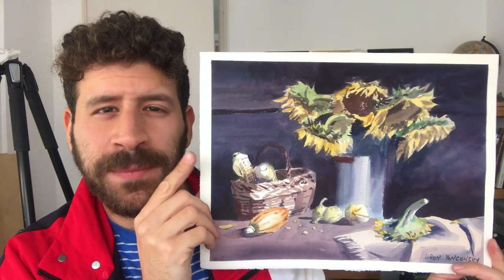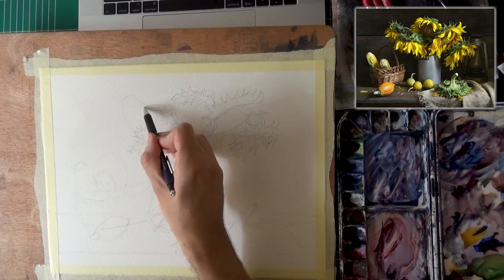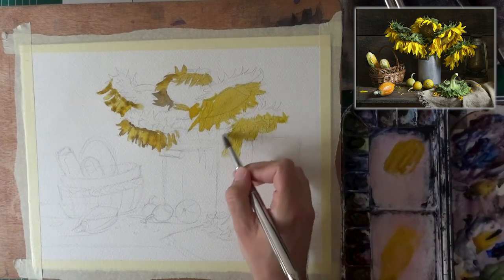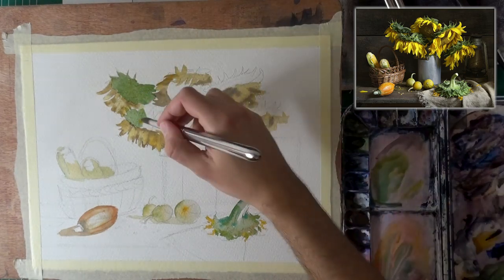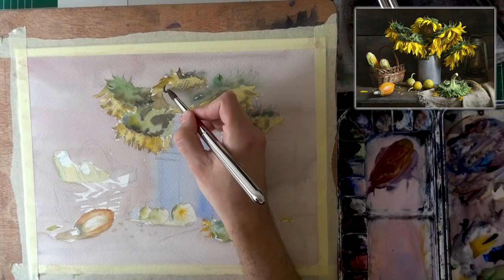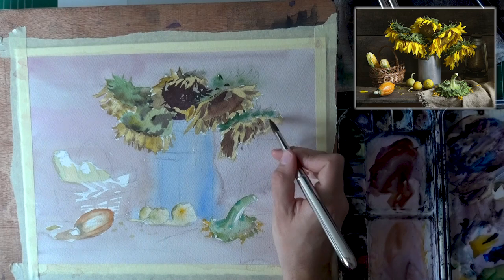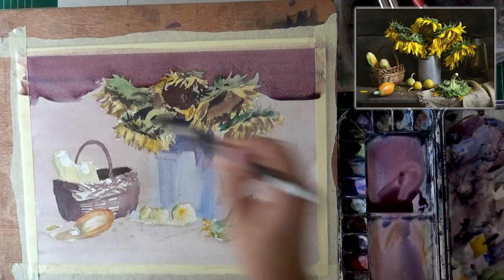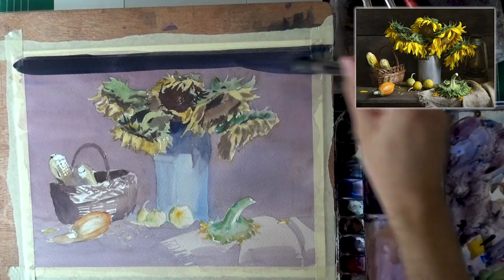Complex Still Life - Sunflowers in Watercolor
Hi there! In this video I'm sharing with you a painting process of this relatively complex still-life arrangement of sunflowers and additional elements.

I had a bit of a hard time with this one, and it's a great opportunity to see me struggle a bit 😉
In addition, I am aware I changed quite a lot from the reference. This is mostly due to me having to work on, and improve my skills.

I would have probably wanted to better preserve that brightness of the yellow petals, as well as the shadow nuances and the oil lamp. But this is another step in the way!

- Liron

Quinacridone Rose

*** MUSIC CREDITS ***